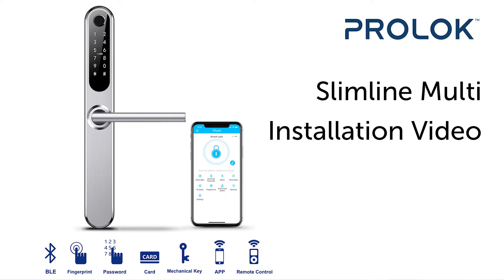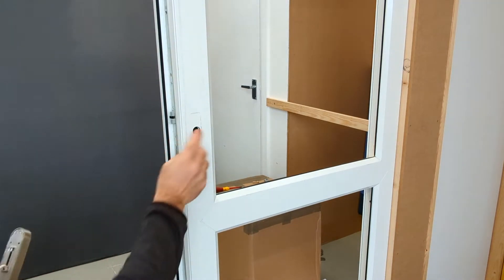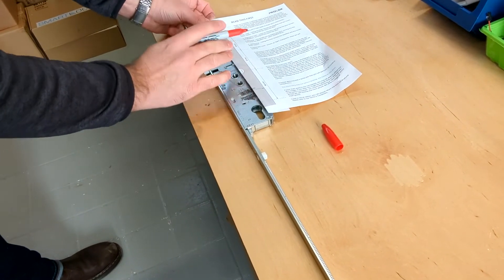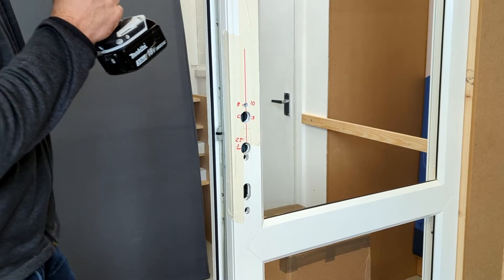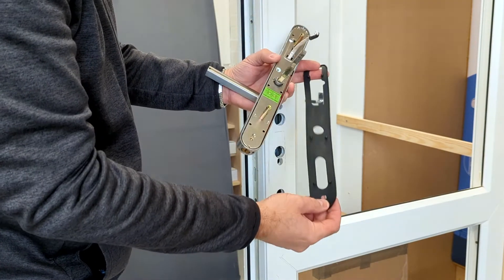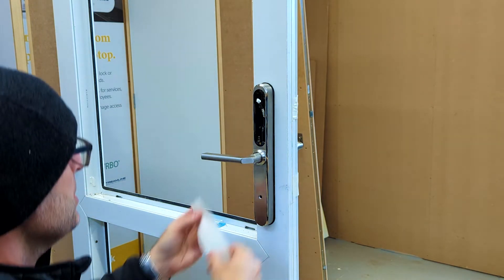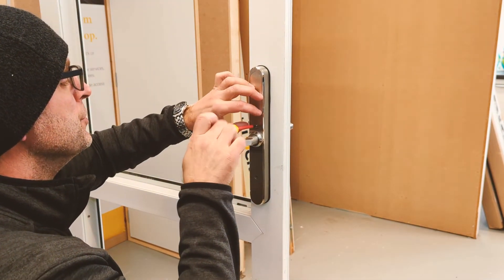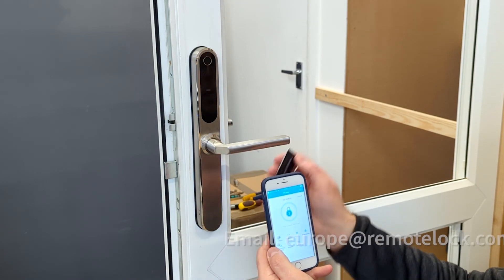PROLOK Slimline 'Multi' smart lock Multi-point, UPVC door, installation video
This video shows how to install the Slimline 'Multi' smart lock on a UPVC door that has a 'lift lever' or 'handle up' multipoint. This lock is also compatible with most 'slam' multipoints and several euro din mortice latches.